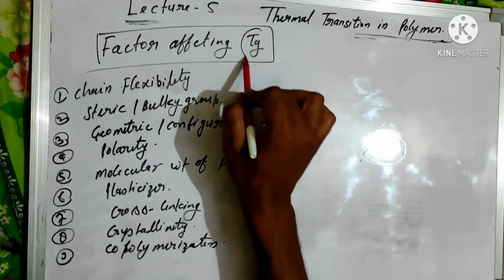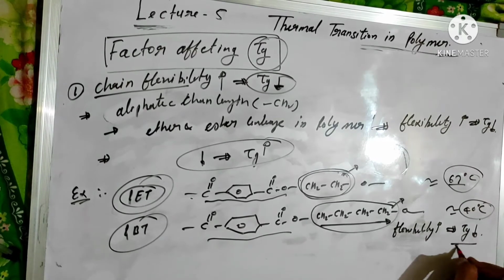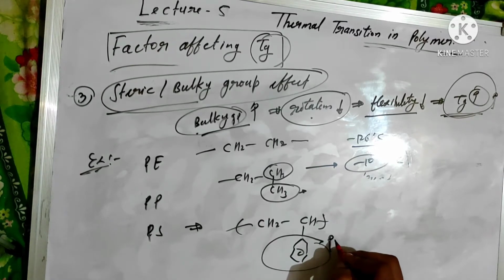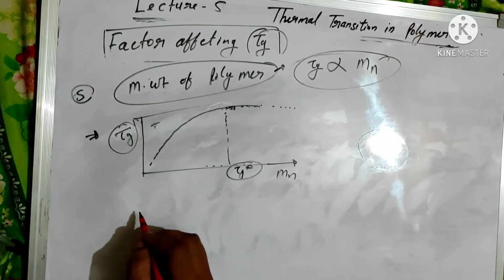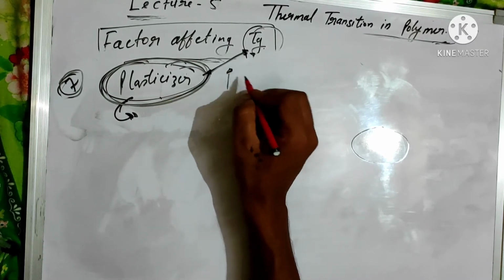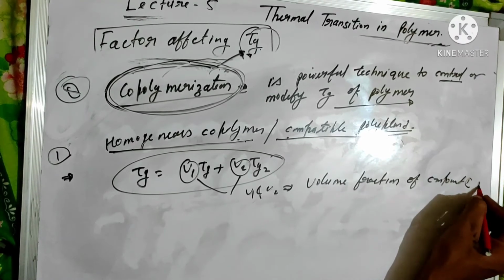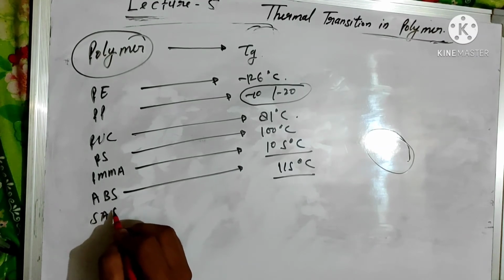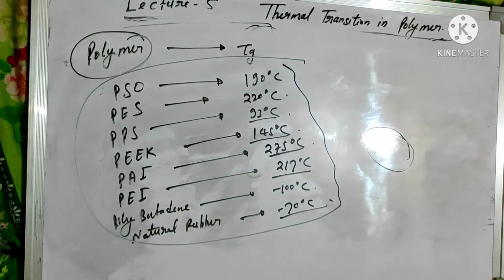Factor affecting Glass transition temperature